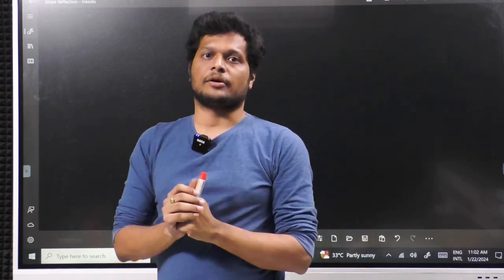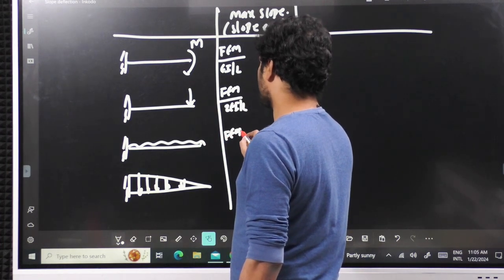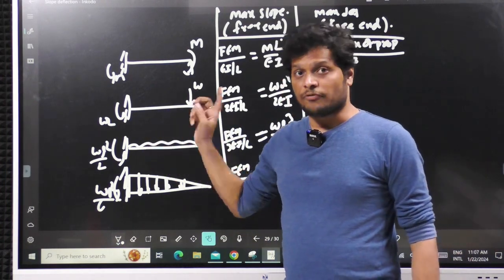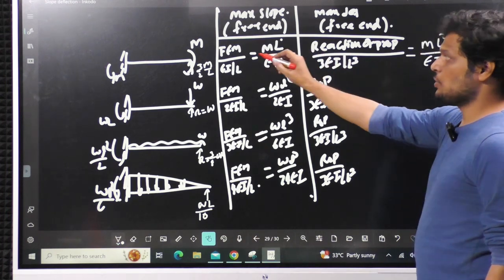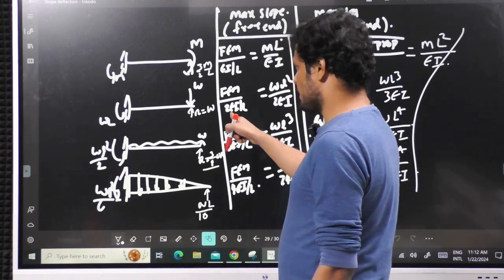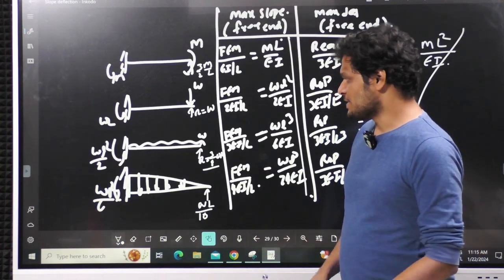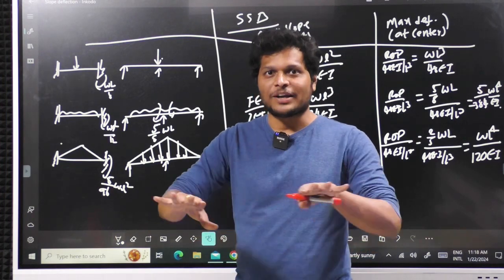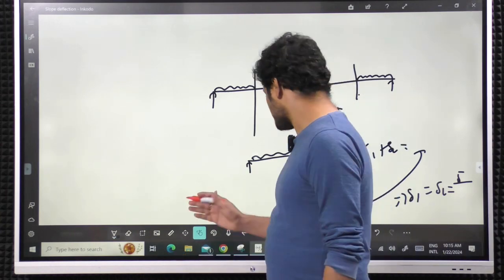SHORTCUTS SLOPE AND DEFLECTION OF CANTILEVER AND SSB FOR STANDARD LOADING CASES| SSC JE | RRB JE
VIDEO USEFUL FOR COMPETETIVE EXAMS:
IES
SSC JE